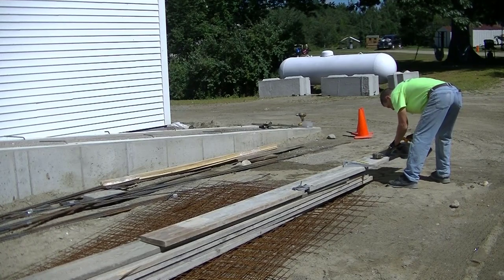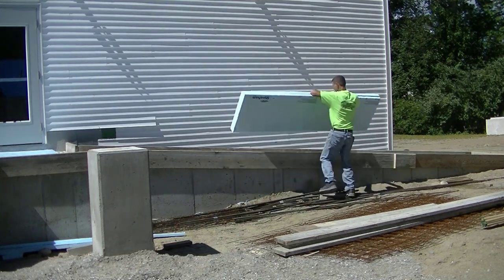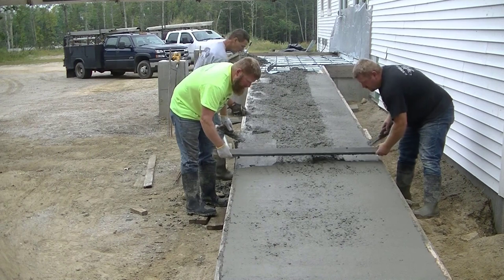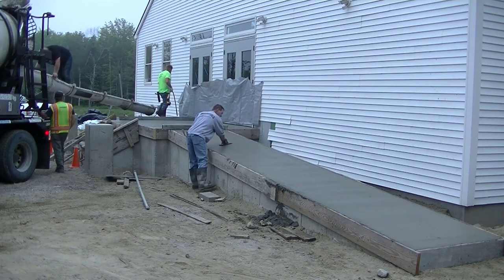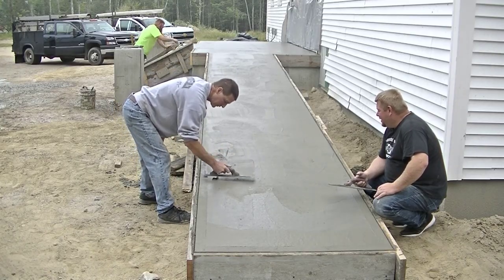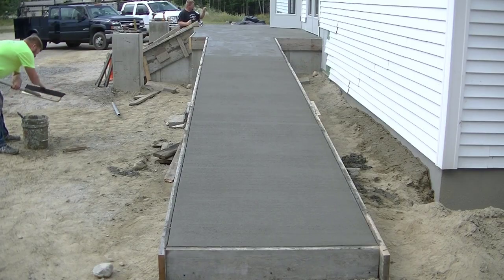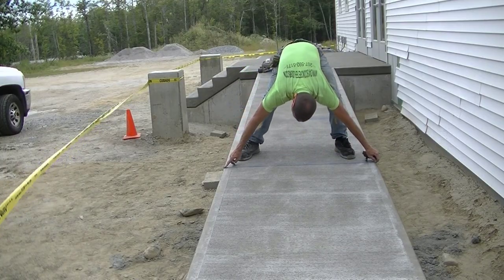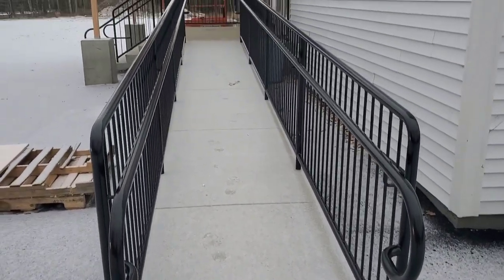ADA Concrete Wheelchair Ramp 1:12 Slope (Form, Pour, Finish)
In this video I'm building a concrete ramp that's ADA compliant and will be used for wheelchairs and handicapped people that need to get in and out of this church.
This ADA ramp is 28' long and has 28" of slope from top to bottom. When you pour a concrete ramp, you want a stiffer concrete mix so it doesn't sag as your pouring and leveling it. We used a 4000 psi mix for this ramp and poured it at a 4" slump.
If you're looking to learn how to form, pour, and finish concrete like we do, check out The Concrete Underground below.

USE THE SAME TOOLS I DO:

FLOOR FINISHING POWER TROWELS:

MARSHALLTOWN SHOCKWAVE VIBRA-SCREED:

TOPCON LASER LEVEL:

DEWALT PENCIL VIBRATOR TOOL:

INVERTER GENERATOR LIKE WE USE:

HAND FINISHING KNEE BOARDS:

MAG FLOAT & STEEL TROWEL SET:

2" MARGIN TROWEL:

CONCRETE PLACER OR KUMALONG:

CONCRETE FINISHING BROOM:

CONCRETE SCREED:

CONCRETE EDGER:

CONCRETE GROOVER:

BOSCH HAMMER DRILL: